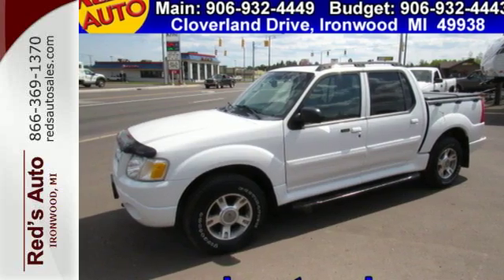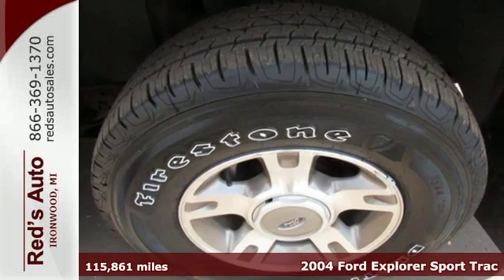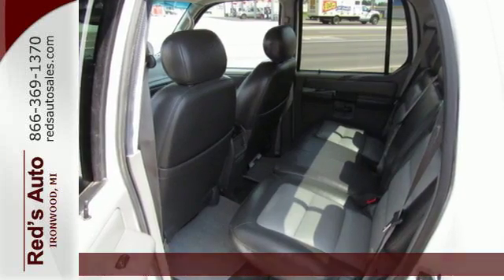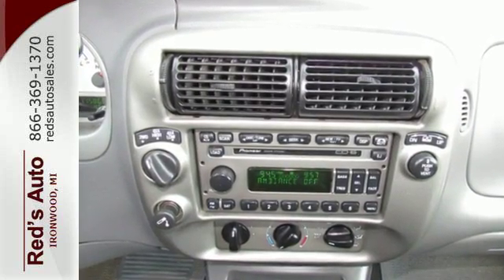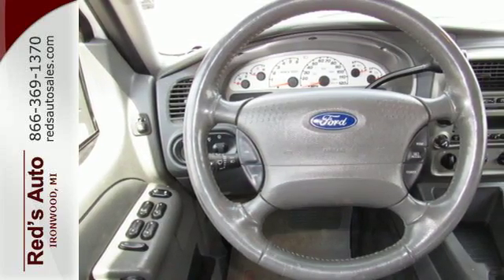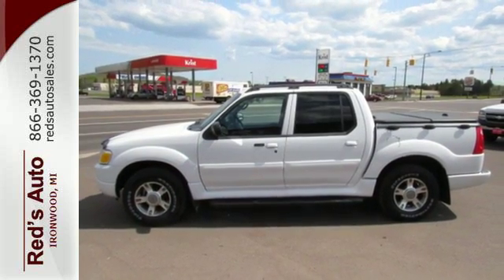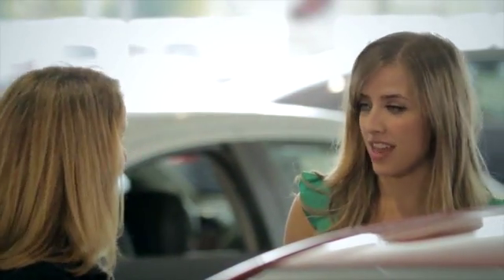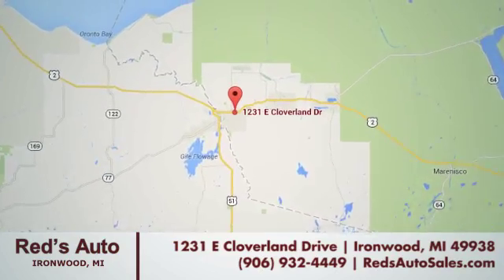2004 Ford Explorer Sport Trac Ironwood MI Rhinlander, MI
Year: 2004
Make: Ford
Model: Explorer Sport Trac
Trim: XLT
Engine: 4l 6 Cylinder Fuel Injected
Transmission: 4WD Automatic With Overdrive
Color: White
Interior: Medium Dark Flint
Mileage: 115861
Stock #: 20544B
VIN: 1FMDU77K54UA38209
Stay comfortable in your 2004 Ford Explorer Sport Trac XLT even in the worst weather with climate control and heated seats. It has a 4 liter 6 Cylinder engine. Get more comfort and durability with leather seats. Enjoy the nice weather from inside your vehicle with the built-in sunroof. Your keyless entry will help you lock and unlock your vehicle faster. According to a review from New Car Test Drive, As its name implies, the Explorer Sport Trac is based on the Ford Explorer, the best selling sport-utility in America. Call today to test it out!

Reds Auto of Ironwood Inc is in it's 38th year of business. We are the number 1 used car dealership in the area. We have variety of cars to choose from, from SUVS,Cars,Trucks, & even motor homes! we have so many makes and models here at Reds! GMC,TOYOTA,FORD,CHEVROLET,& much more. We finance here and will help you get into the right vehicle today!